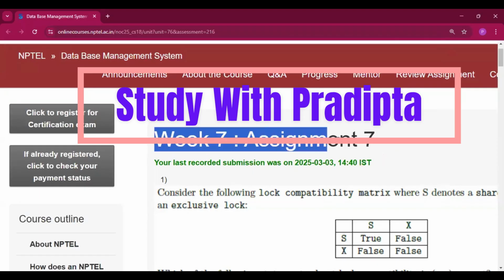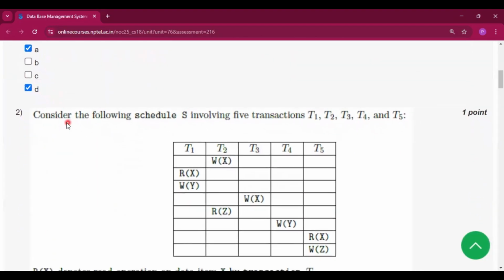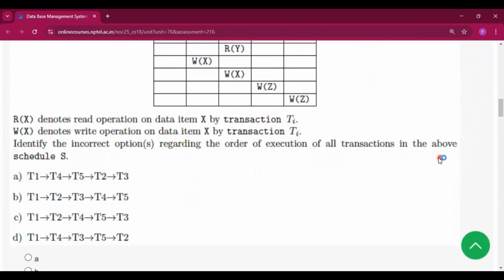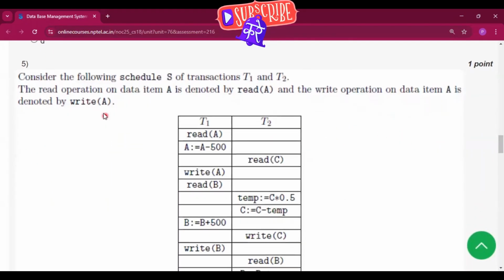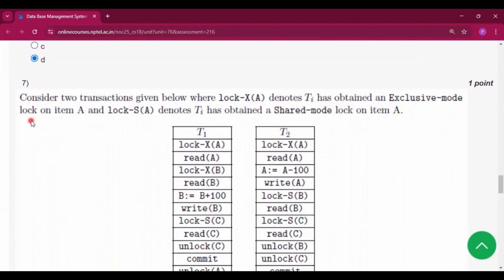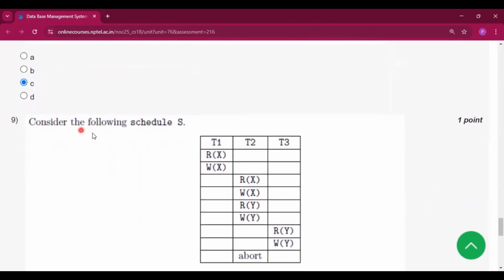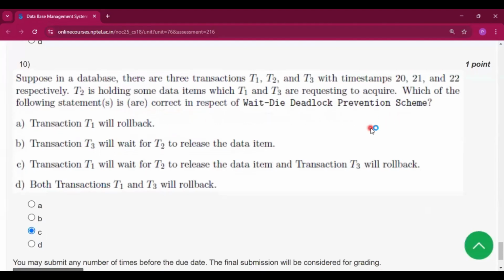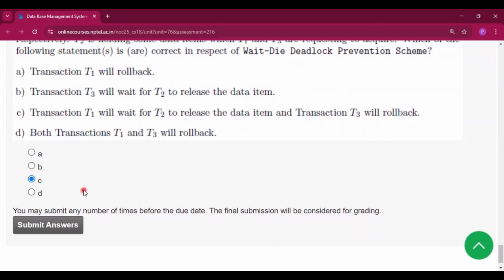Data Base Management System Week 7 Assignment answers NPTEL 2025 DBMS week 7 solutions IITKGP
Data Base Management System Week 7 Assignment 7 answers NPTEL 2025 DBMS week 7 solutions nptel
nptel database management system week 7 assignment answers 2025

Please note that while we strive to provide accurate and reliable solutions to quiz and assignment questions in our videos, there is a possibility of human error or changes in course content. It's important to understand that the responsibility for verifying the correctness of answers ultimately rests with the viewer. We encourage you to cross-reference the solutions provided with your own knowledge, course materials, and academic resources. Our channel aims to assist and guide you in your studies, but any reliance on the information presented is at your own discretion. Thank you for understanding.